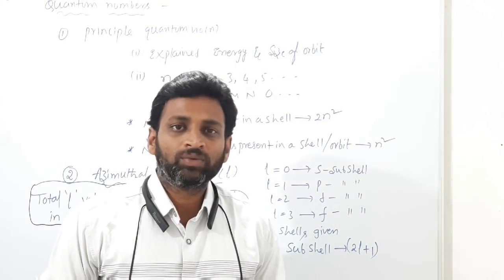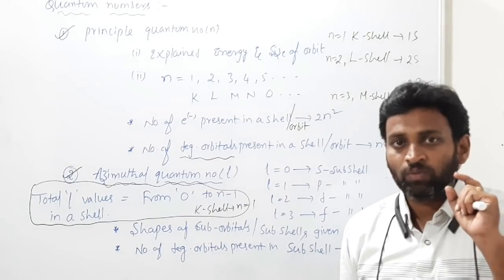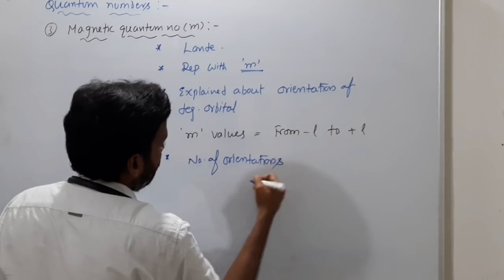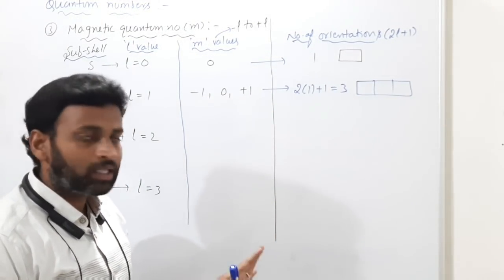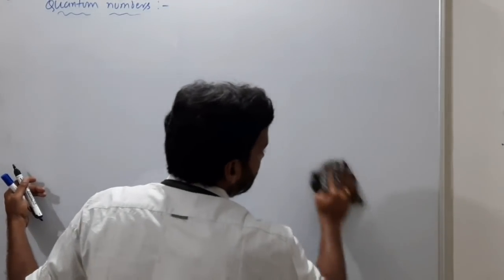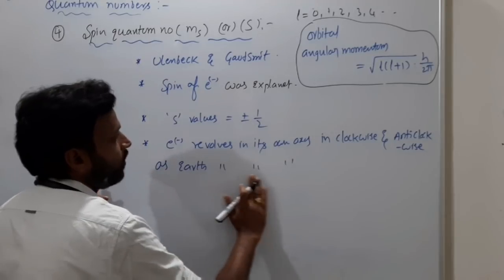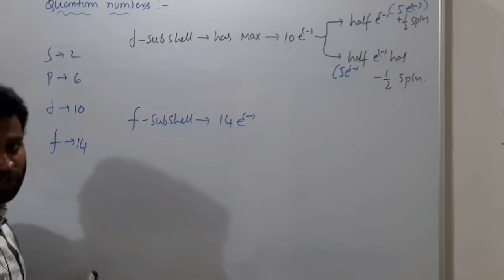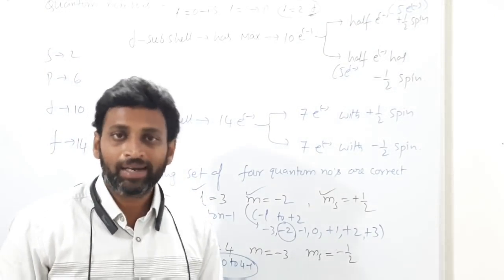Atomic structure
Quantum numbers